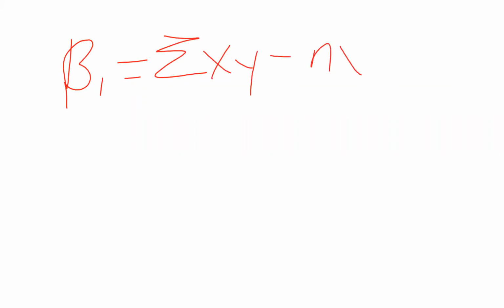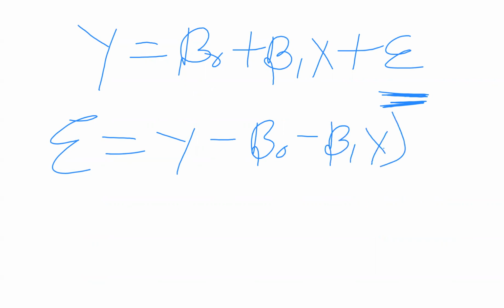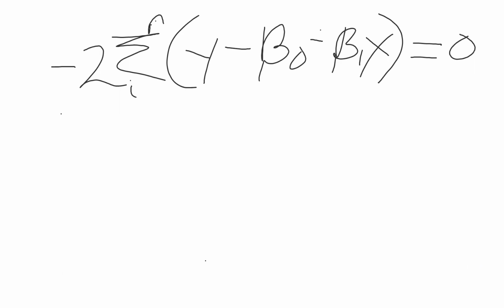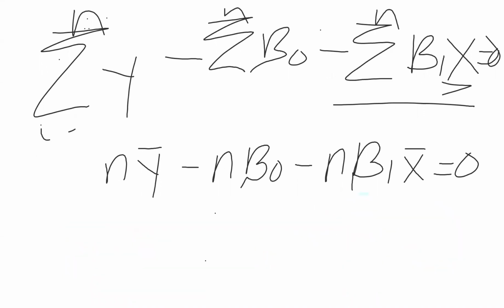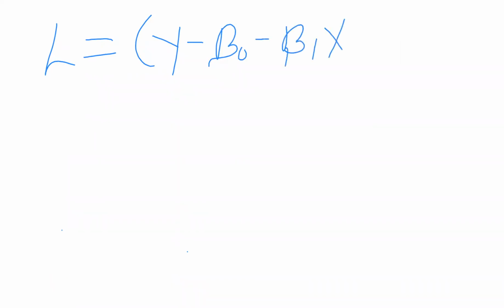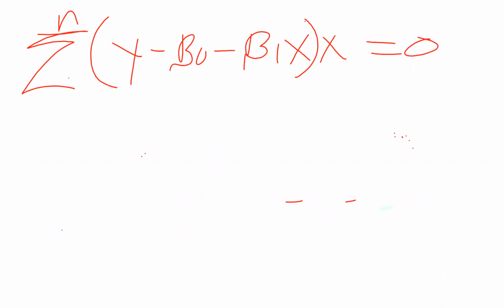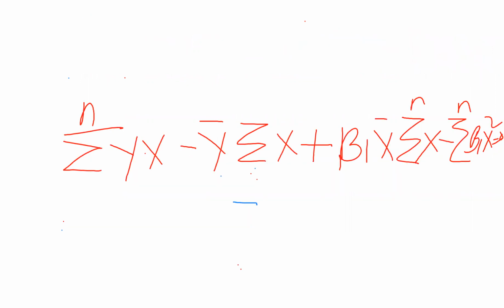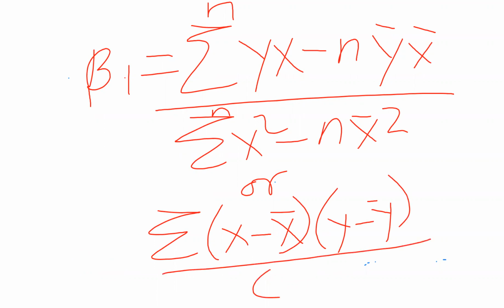Deriving OLS estimators part 2 explained by Arion